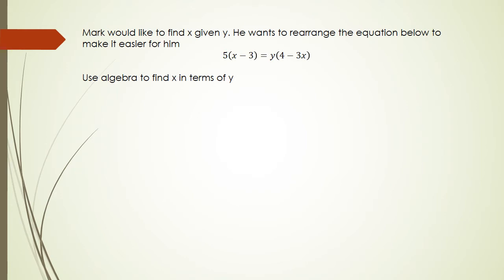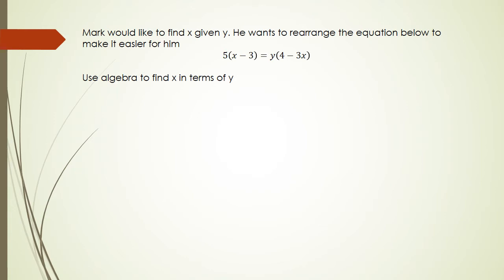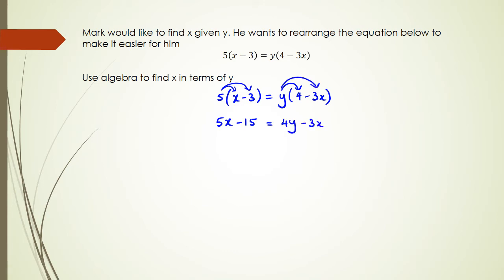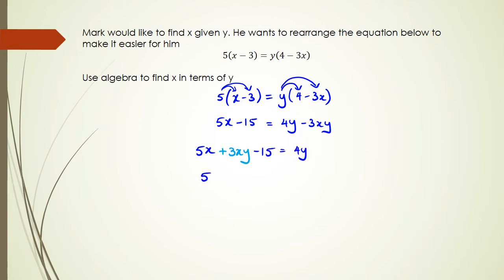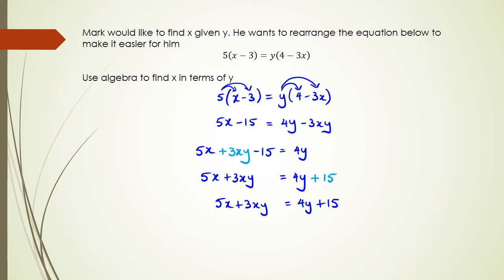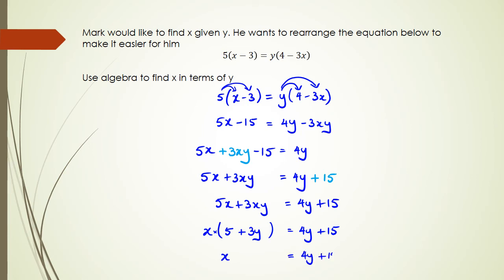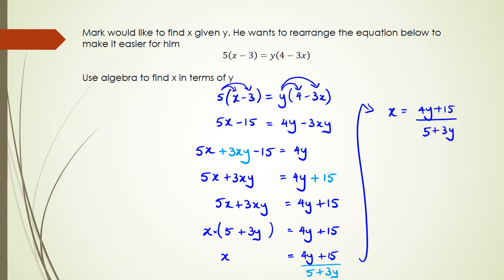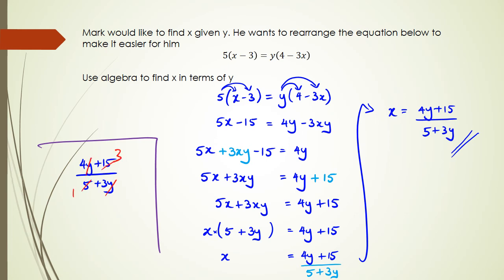NCEA Level 1 Algebra 2017 MCAT Preparation - M or E Question 38